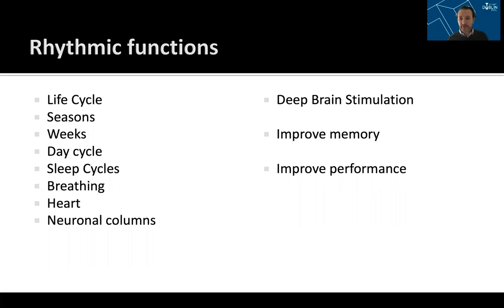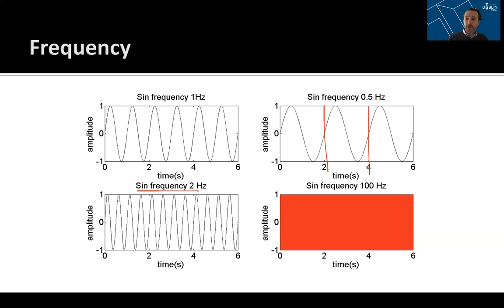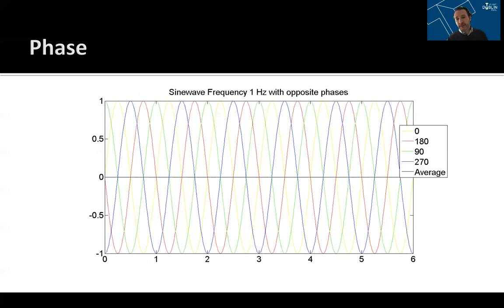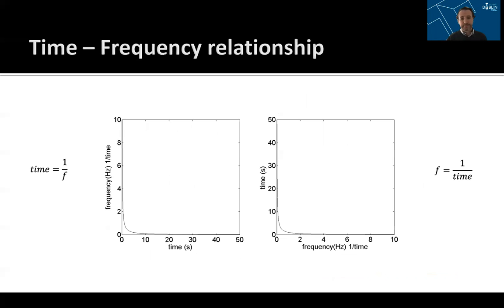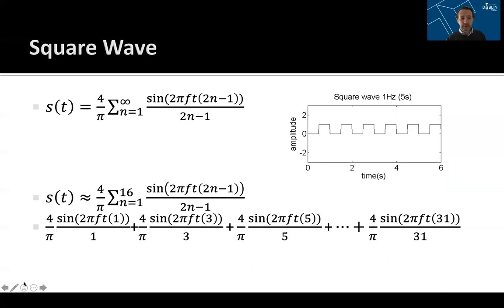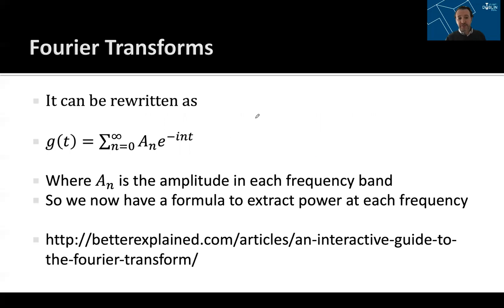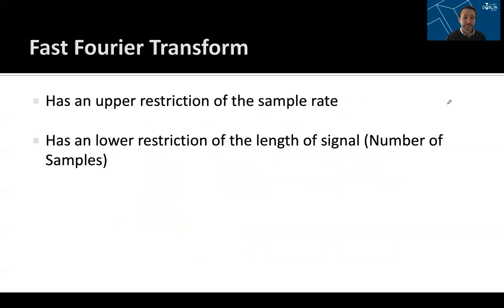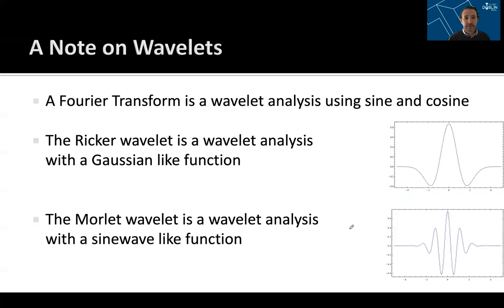3901 Lecture07 Frequency